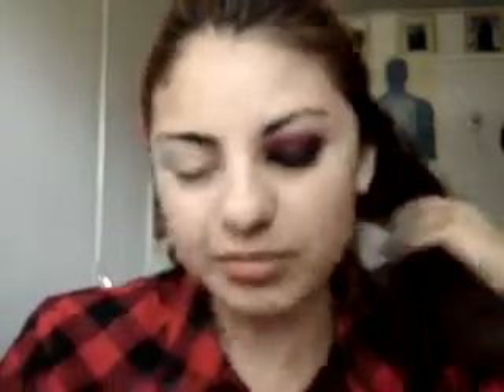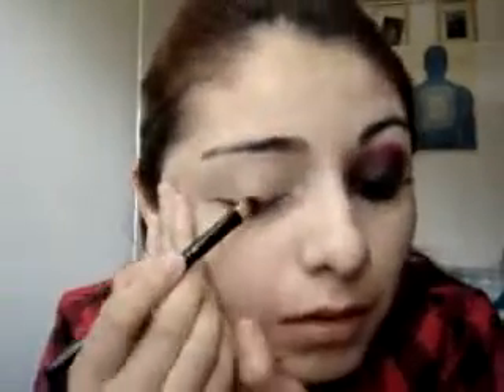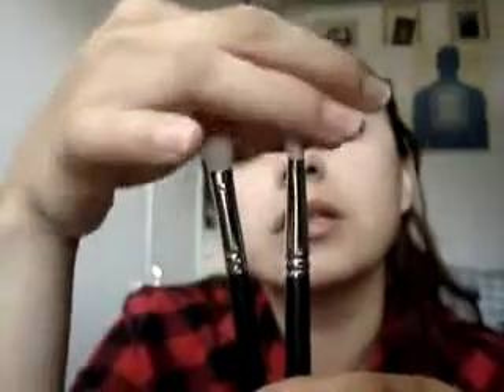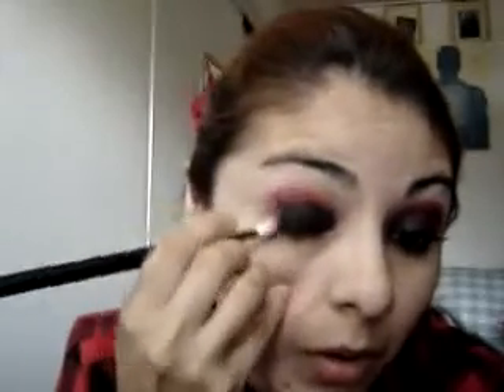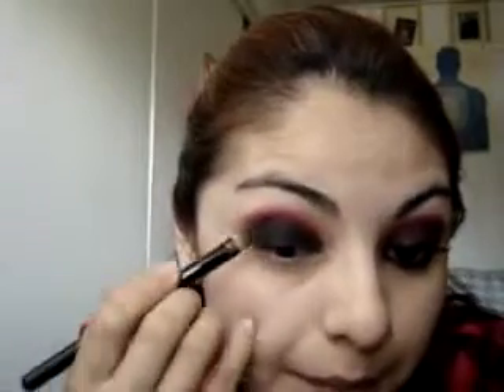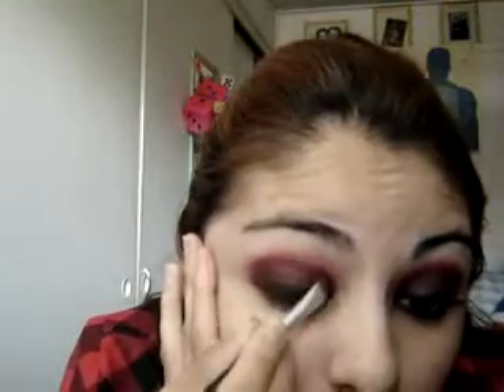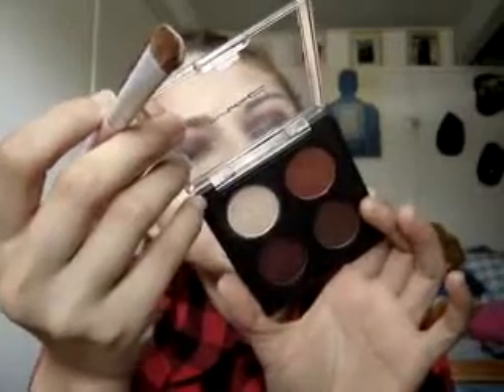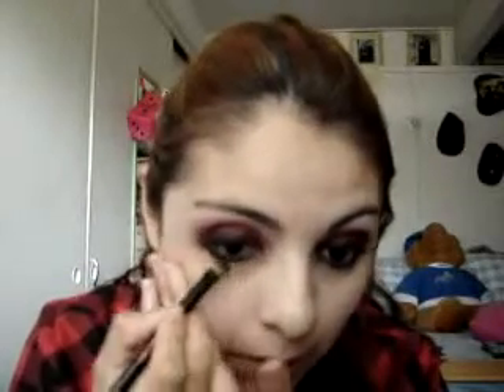Smokey Red Make Up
This is a smokey red look, I did on the weekend but I just had time now to upload it. When I was done with the whole look even with my hair I realized that I kinda look like a chola lol if you guys know what that means lol. I wasn't trying I just wanted to try something different with my hair & make up. Well enough of that and enjoy my video!!! Any questions on the products I used just ask.

Comment & sub